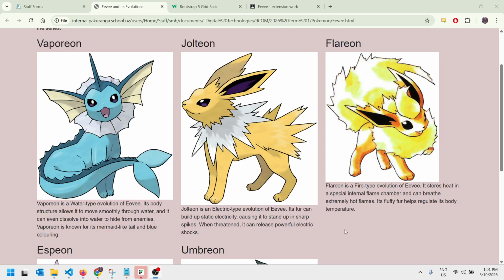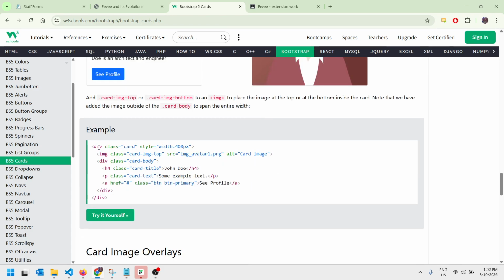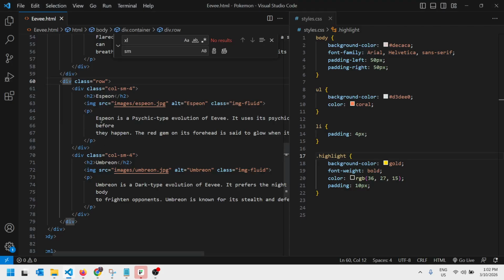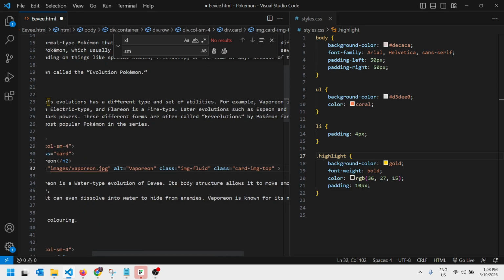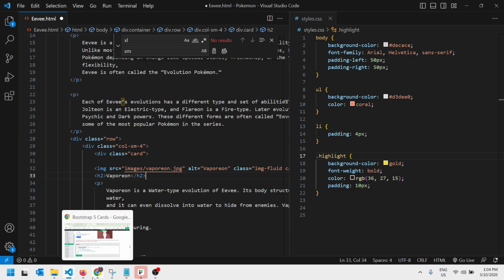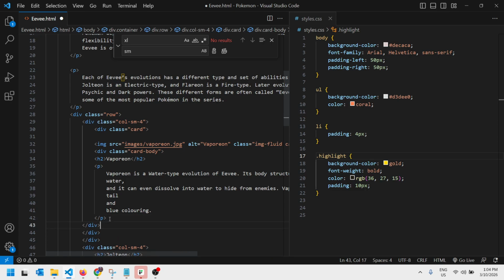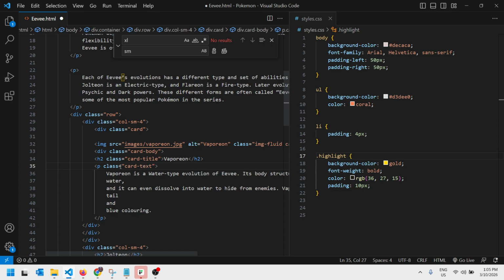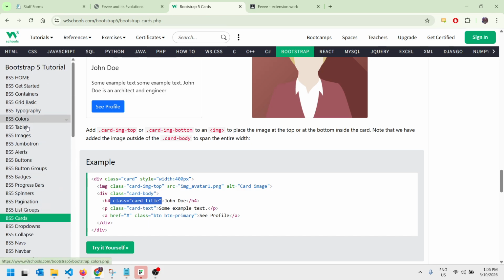HTML, CSS and Bootstrap video 3 - cards